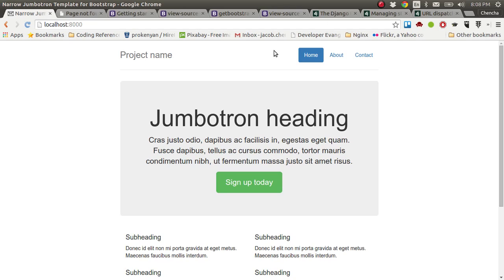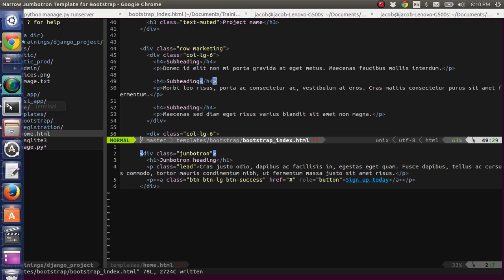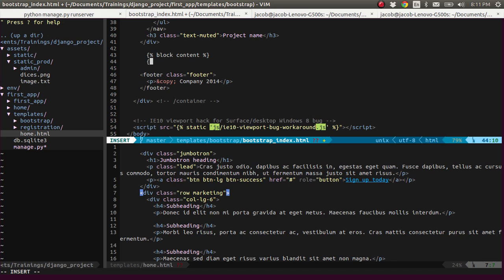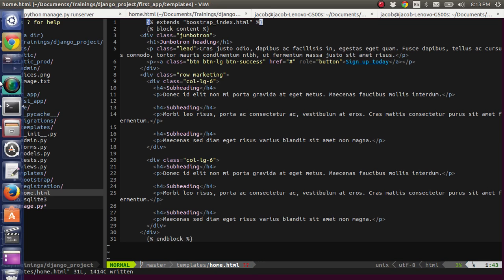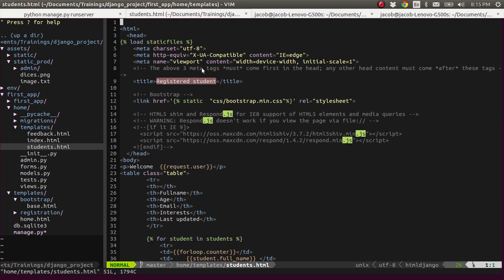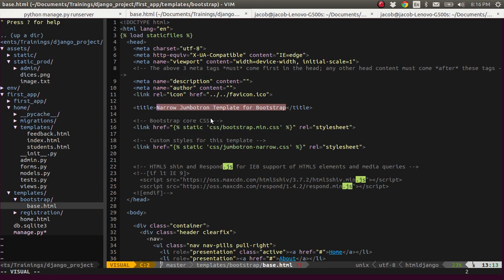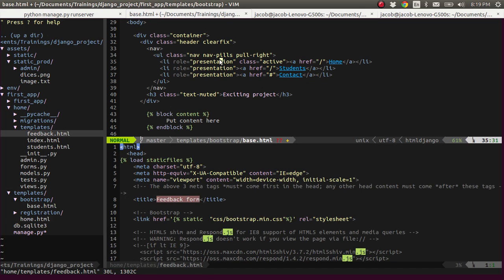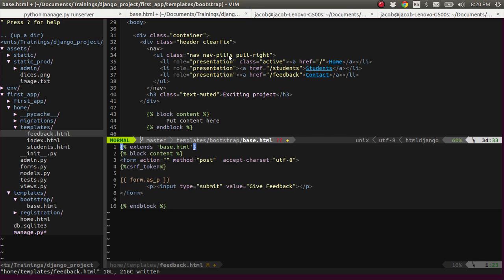09 03 using bootstrap